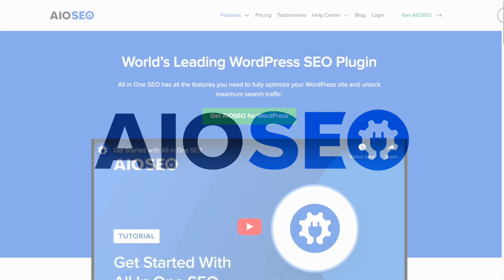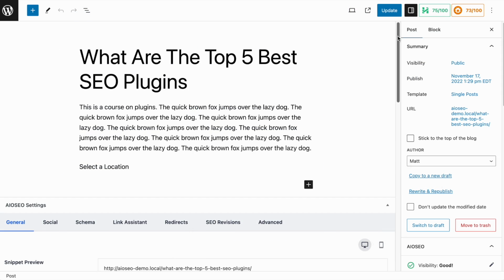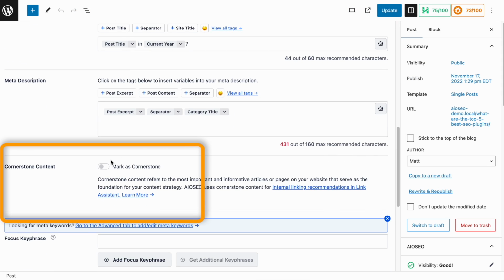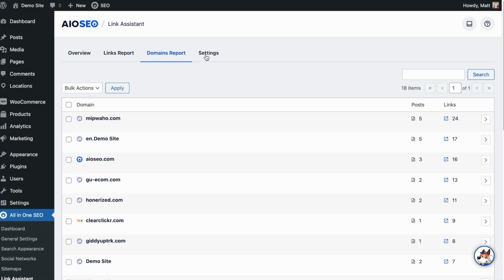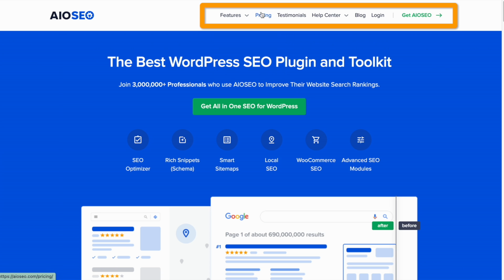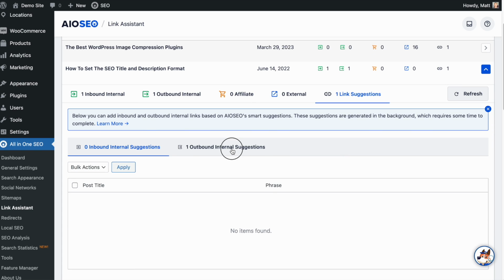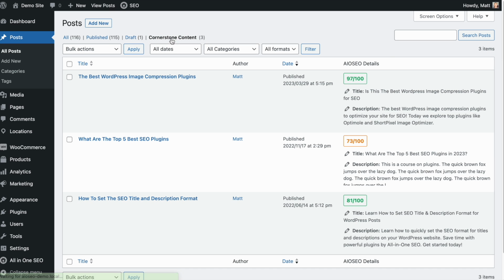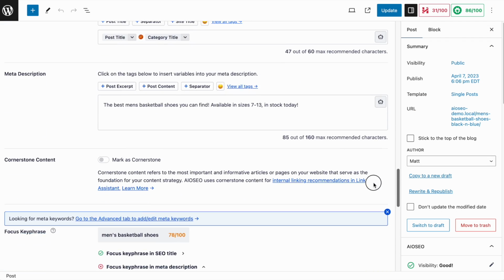Announcing Cornerstone Content: Supercharge Your SEO and Content Strategy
Announcing Cornerstone Content from AIOSEO!

Do you have content on your website that represents the cornerstone of your organizations beliefs and values?

Would you like to give that content extra SEO attention every time you work on your website?

Well now you can with our new ‘Cornerstone Content’ feature, available in the latest version of All in one SEO.

With cornerstone content, you can strategically mark content that represents the core of what your website is all about.

Once content is marked as cornerstone content, it is given more importance in our linking recommendation engine, Link Assistant.

This can help ensure that your internal linking strategy, focuses on highlighting the most core, fundamental parts of your website.

There is a new icon that will show up in Link Assistant, that quickly and easily lets you know, at a glance every time you are linking to or from Cornerstone Content of you website.

We’ve also created a new Cornerstone Content filter in the “all posts” section of WordPress. With this filter enabled you can quickly see, how the SEO is doing on all of your most important content.

This new feature is just one more way we’re striving to make SEO easier for you.

So make sure to upgrade to the latest version of all in one SEO, version 4.4.8 today!